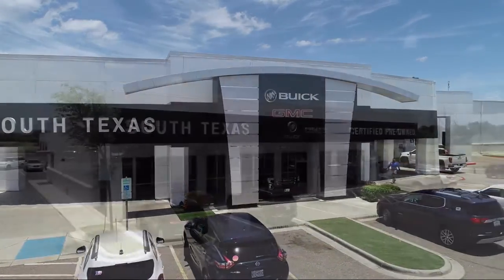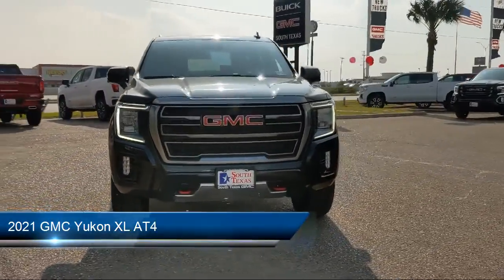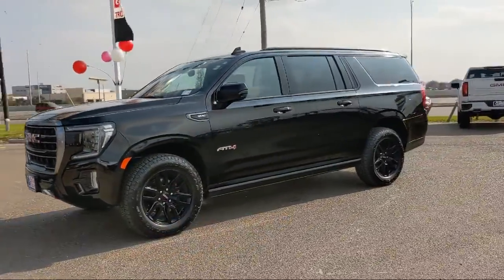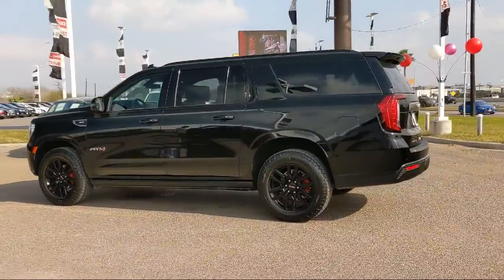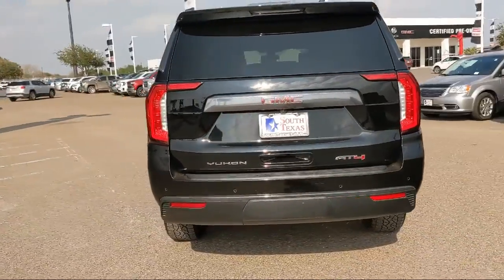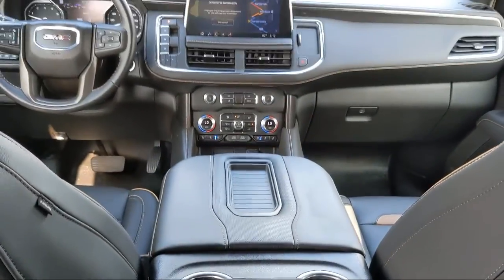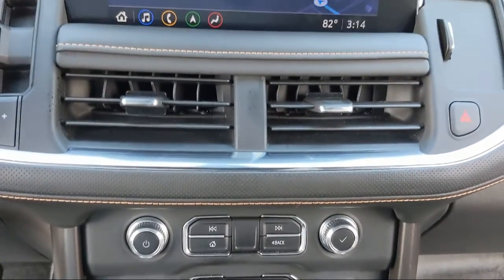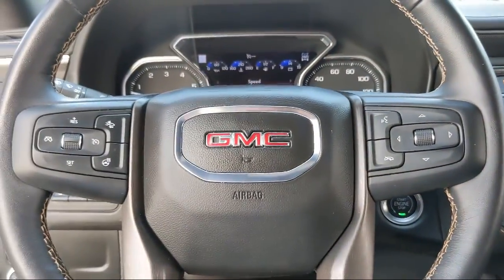2021 GMC Yukon XL AT4 McAllen Harlingen Brownsville San Juan Edinburg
2021 GMC Yukon XL AT4 Stock Number: PS2767 Vin:1GKS2HKD6MR286279.